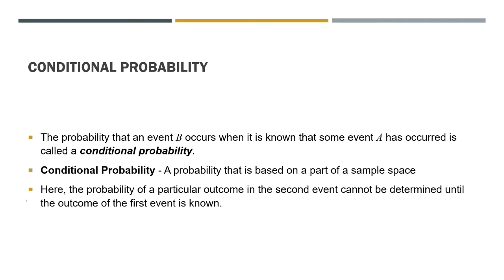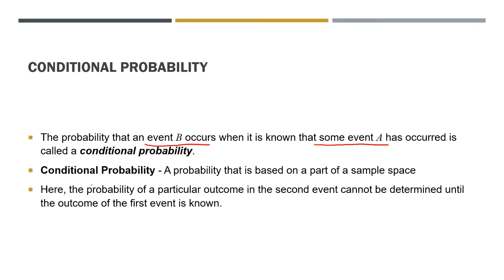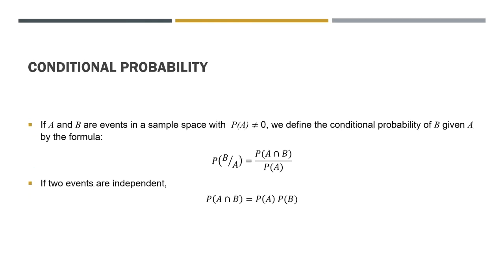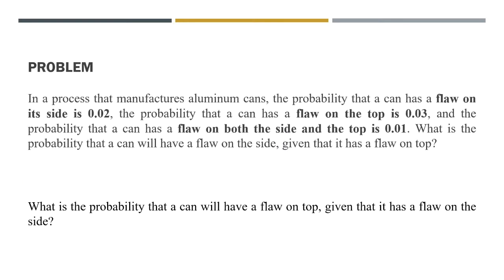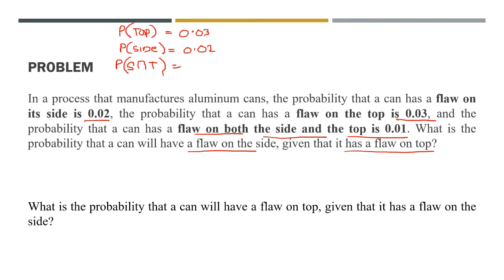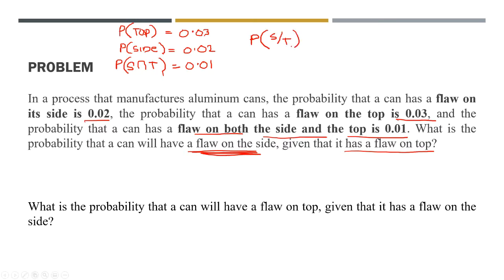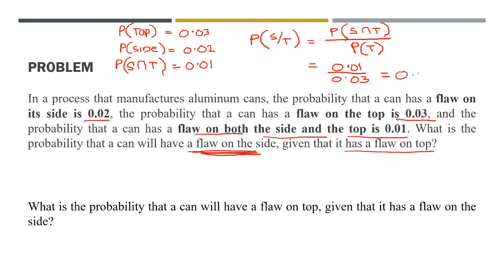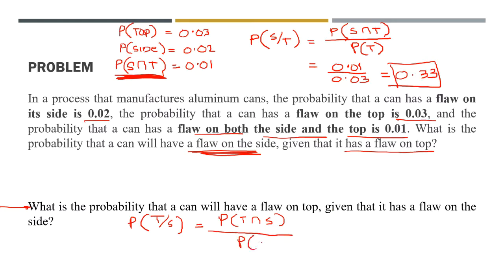Conditional Probability - Engineering Data Analysis (Probability)